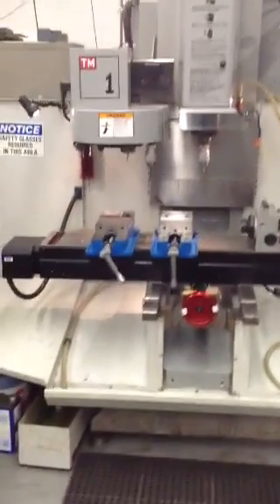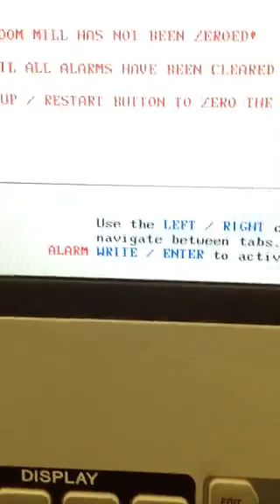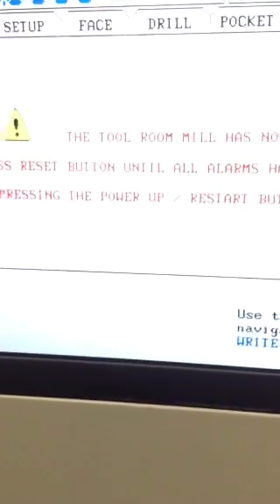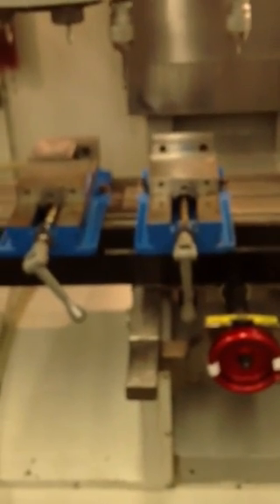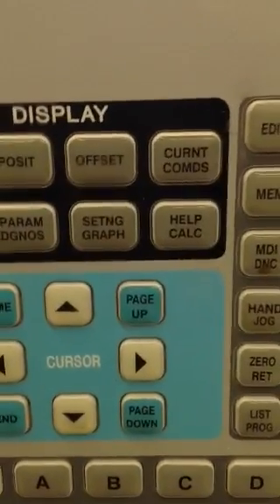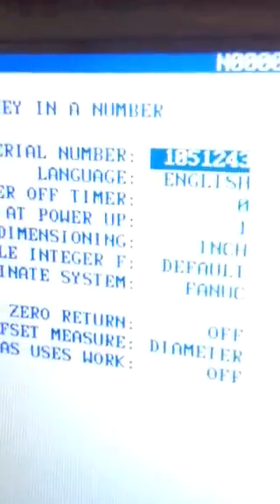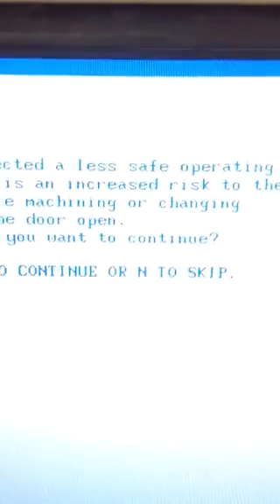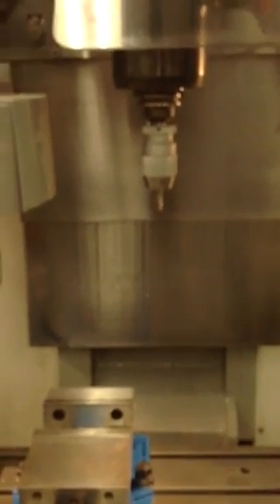Haas CNC Milling Machine Start-Up Procedure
This video shows the start-up and home-out procedure for the HASS
TM1 CNC Milling Machine